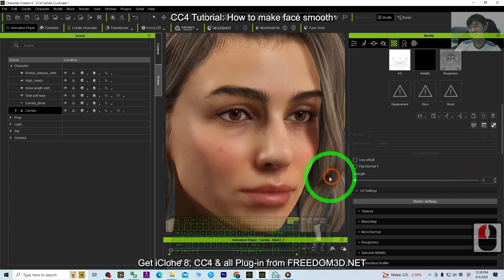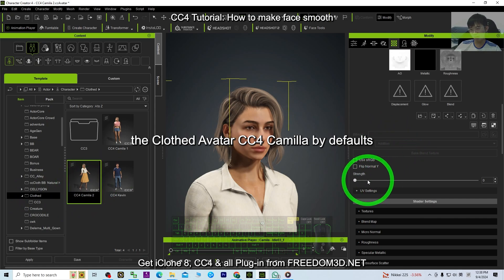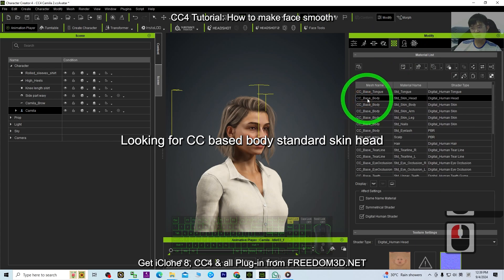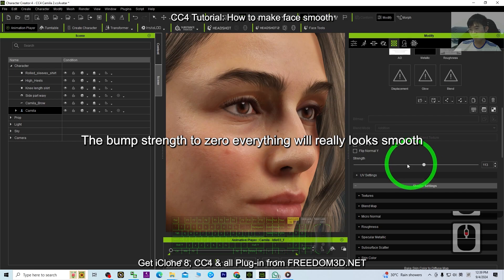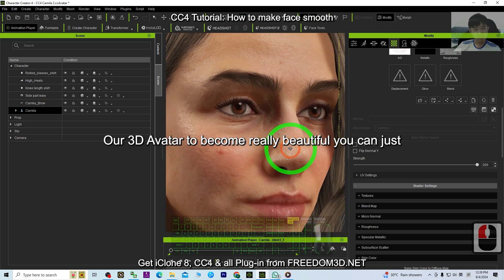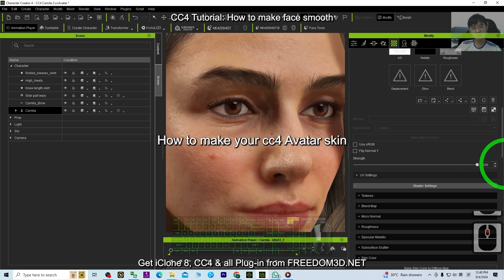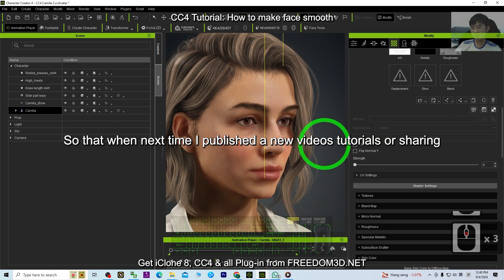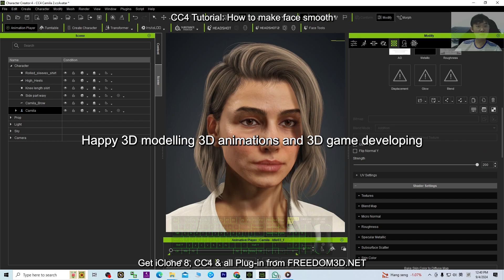CC4 How to make face smooth & young - Character Creator 4 Tutorial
cc4,
character creator,
face,
smooth,
bump,
normal,
Tutorial,
CGI,
3D Modeling,
Freedom Arts,